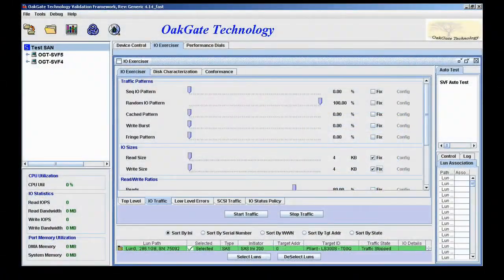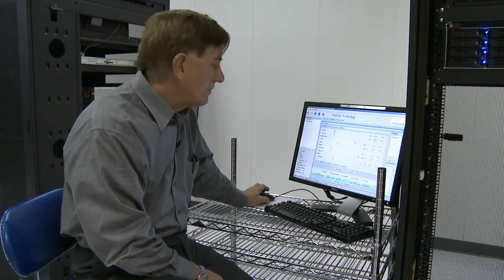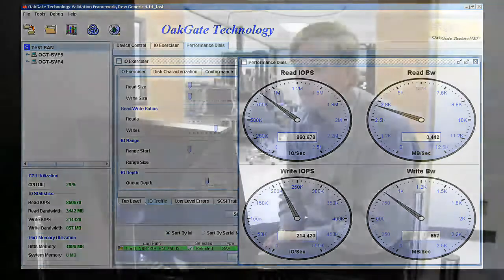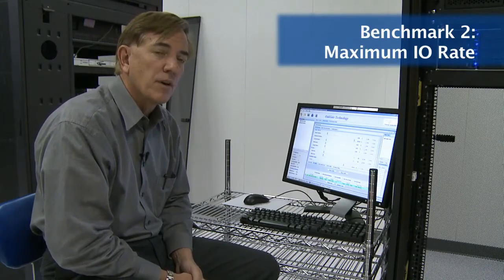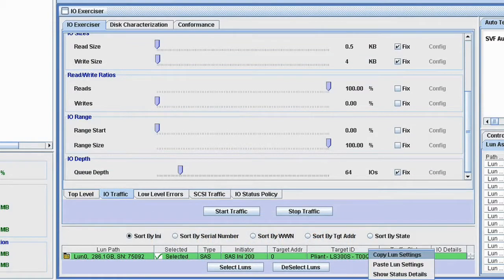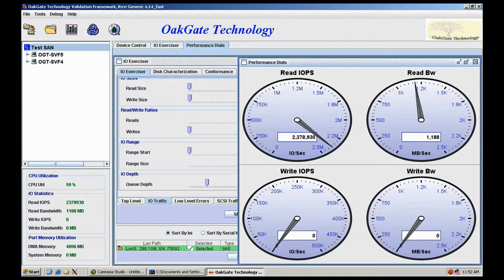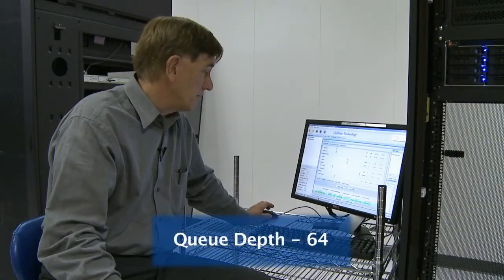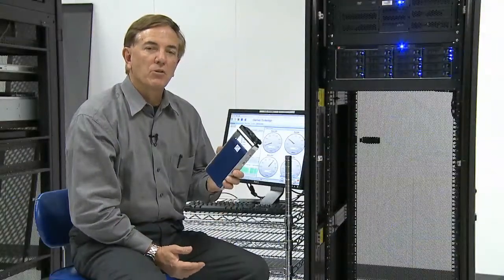Pliant EFD Benchmarks 1-3 (complete version)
Bob Weisickle, CEO and Founder of OakGate Technology,  demonstrates the power, speed and reliability of the Pliant Lightning™ LS 300S Enterprise Flash Drives with its Benchmark Test Suite.